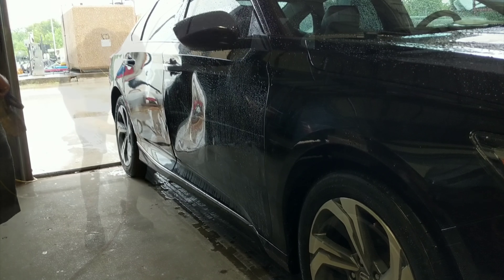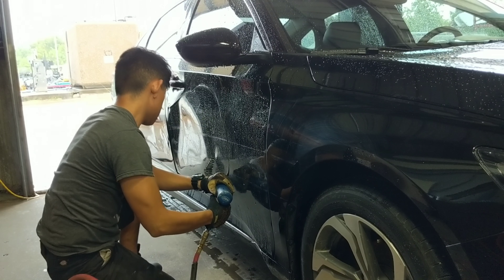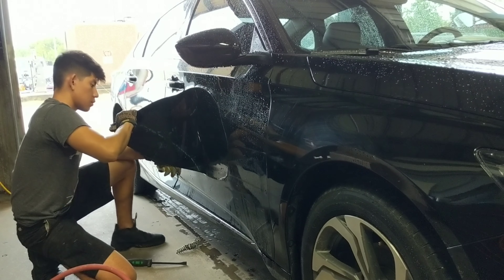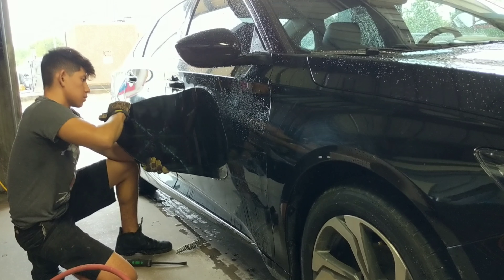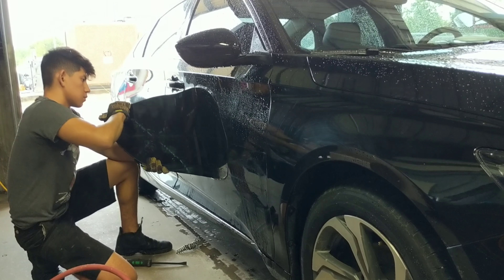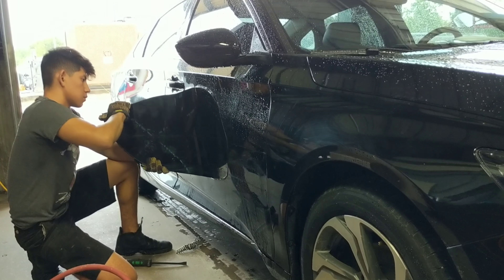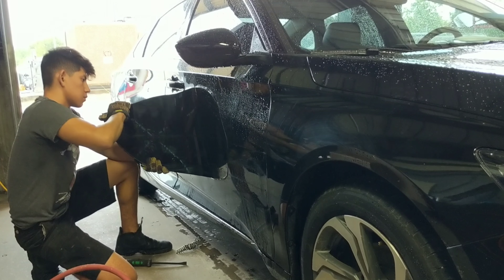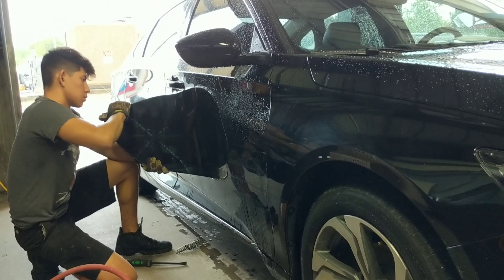Project TL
A preview of what I have coming soon , and my plans on my Acura TL.